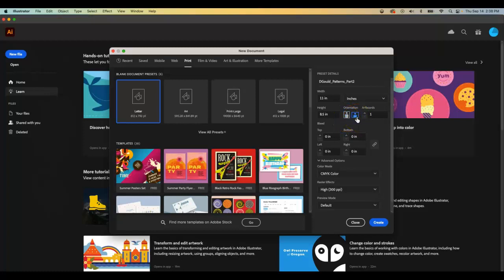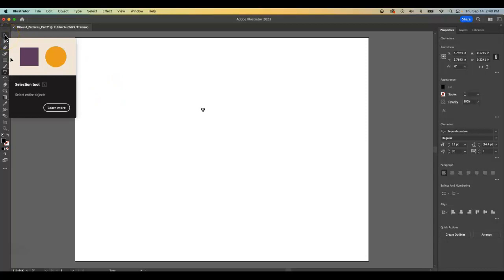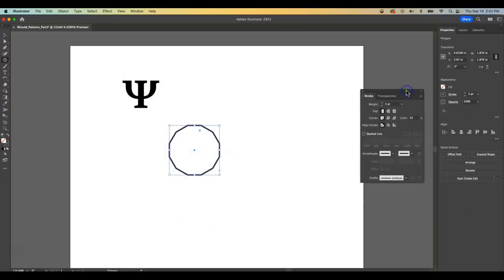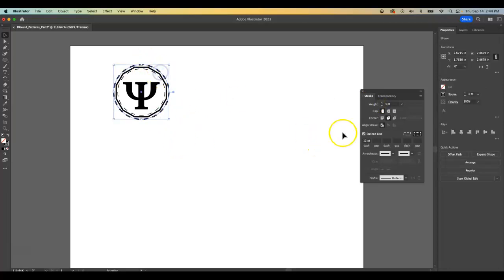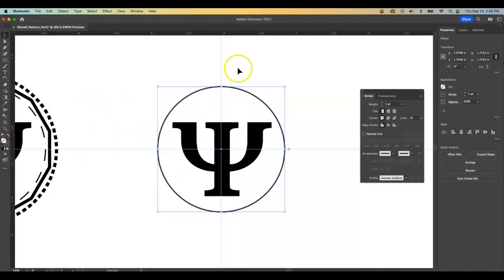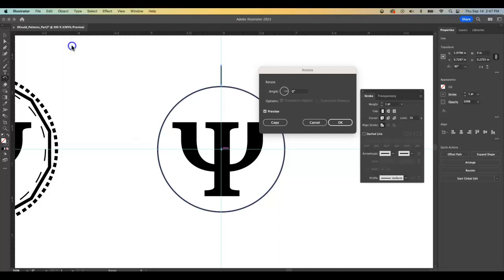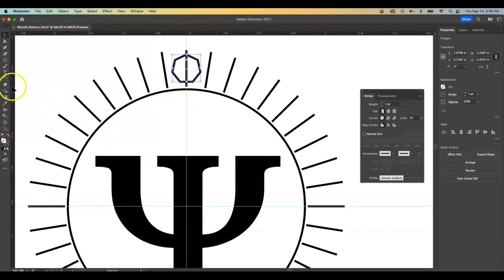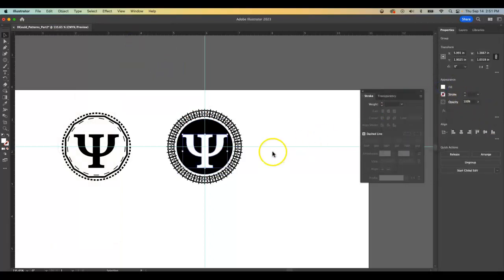ART 161 - Patterns (Part 2)